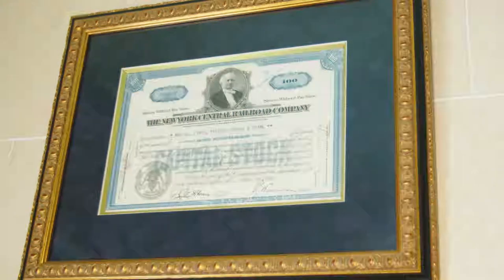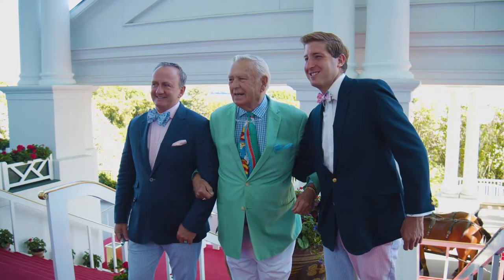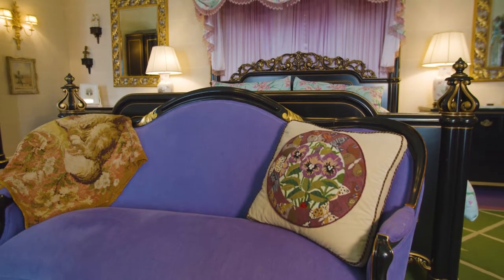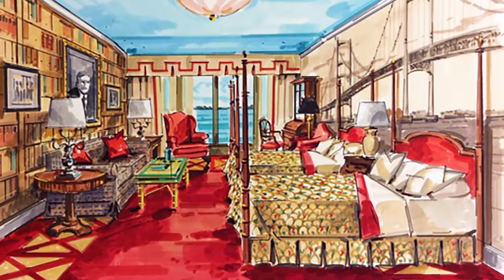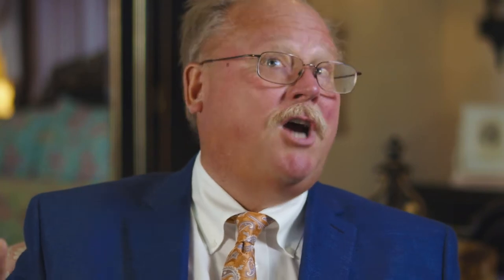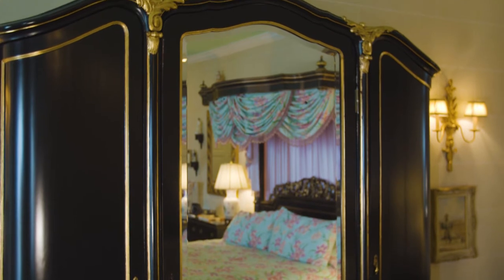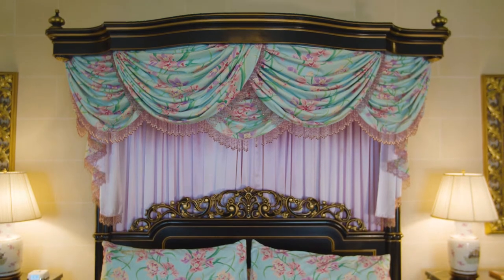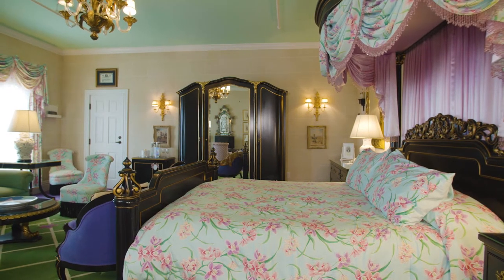Straits Talk: Episode 3 - Bob's Favorite Room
Straits Talk with Resident Historian, Bob Tagatz - A Grand Hotel Q&A series where guests can leave questions in the comments for next week's topic. Bob, our historian answers a different question each episode!
This week's question was, "What's you're favorite room, Bob, and why?"
Visit our Facebook page where most of our interaction takes place